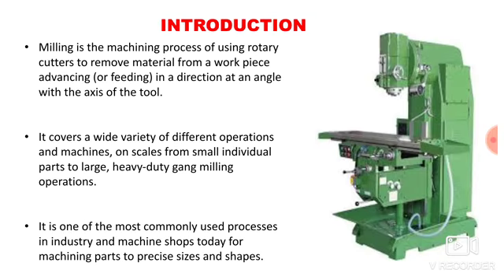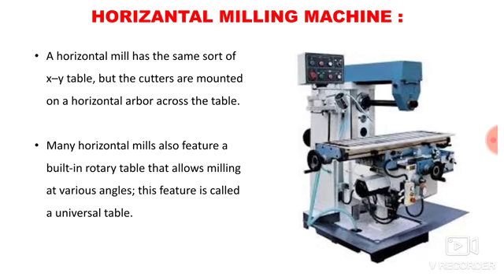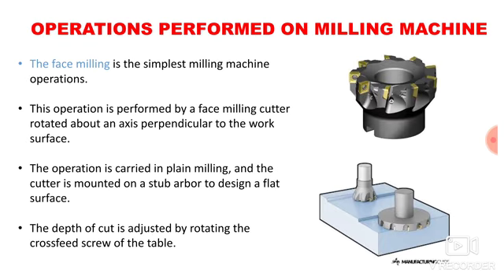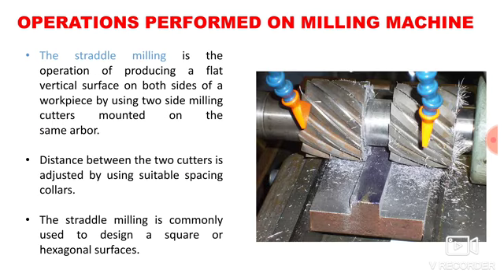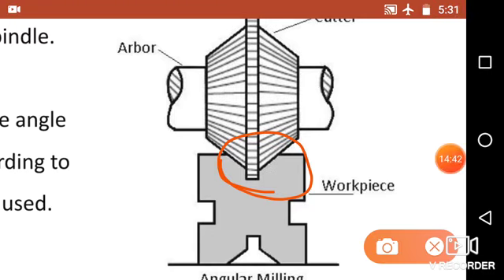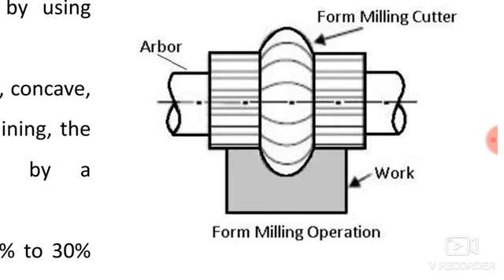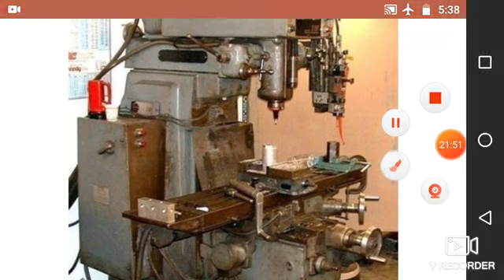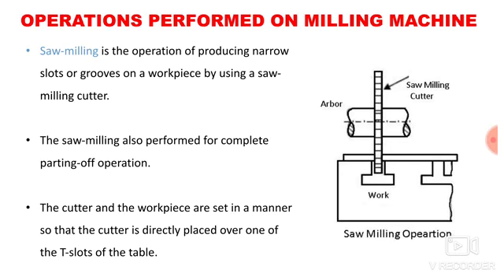28 October 2025